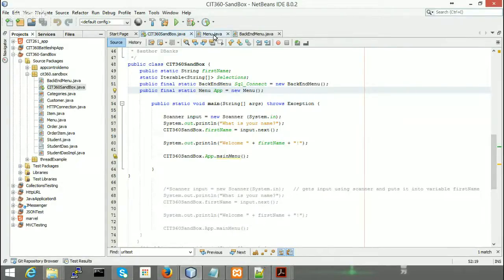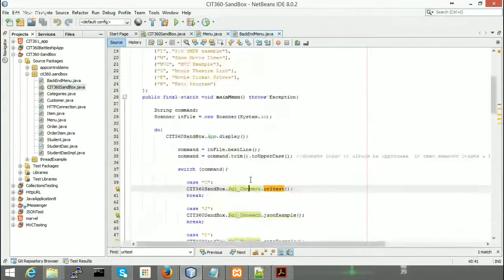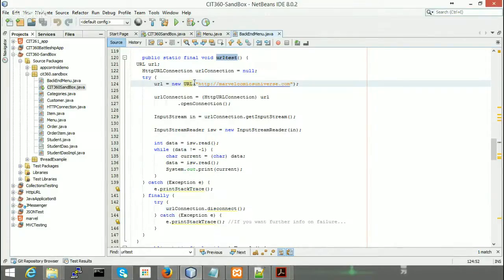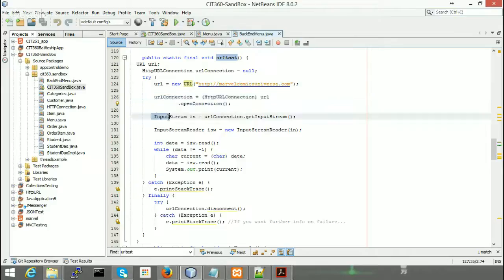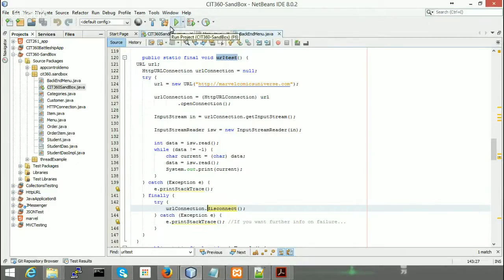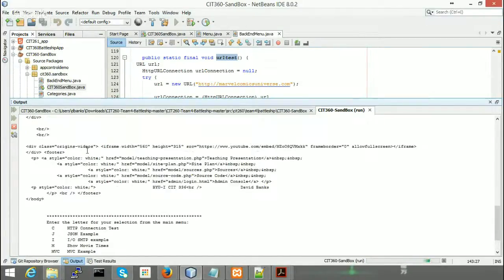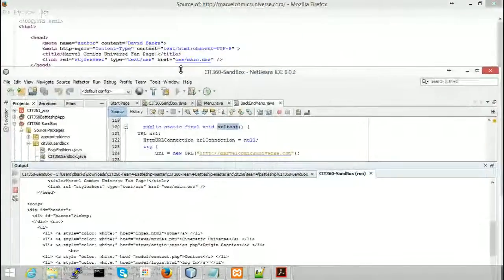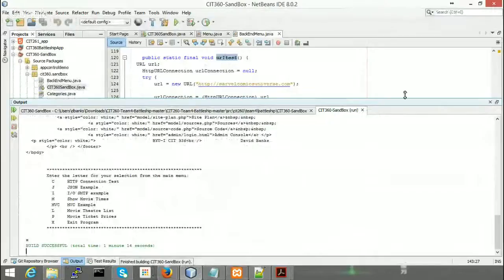CIT 360 - HttpURLConnection